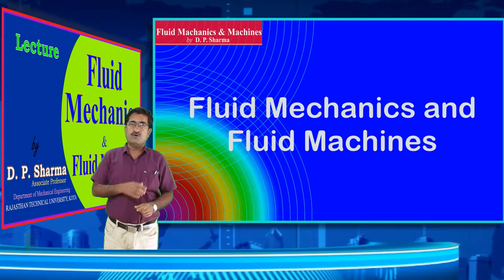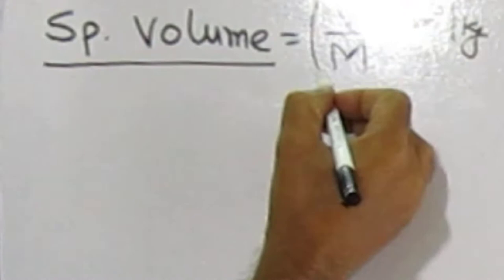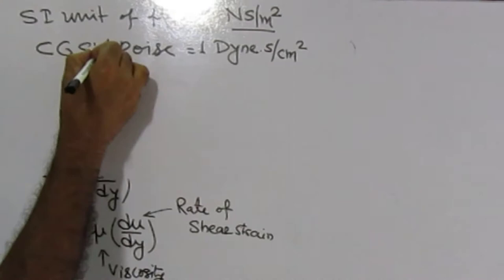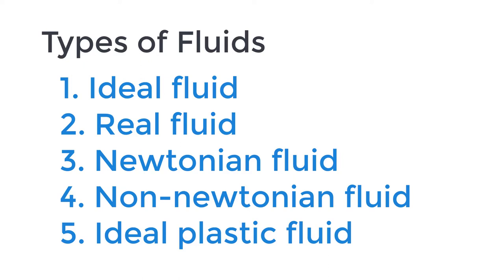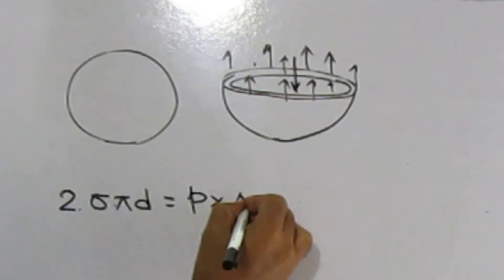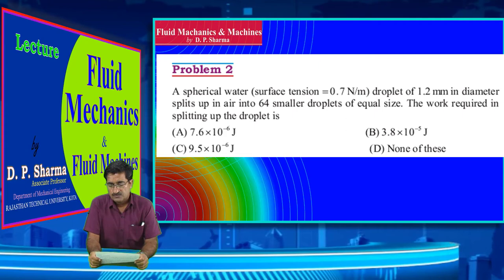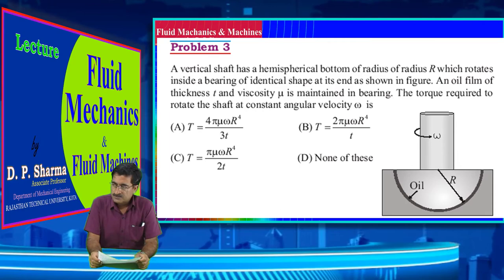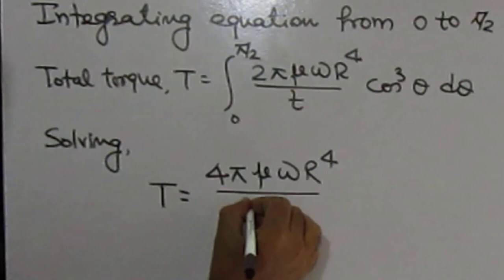Fluid Mechanics and Fluid Machines (Lecture 1) | D P Sharma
Fluid Mechanics is the branch of science which deals with the behavior of the fluids at rest as well as in motion.
Contents of Lecture 1: Fluid & Non Fluid | Properties of Fluid | Viscosity | Newton’s Law of Viscosity | Surface Tension | Types of Fluids| Numerical Problems